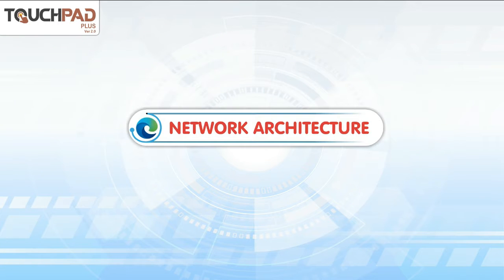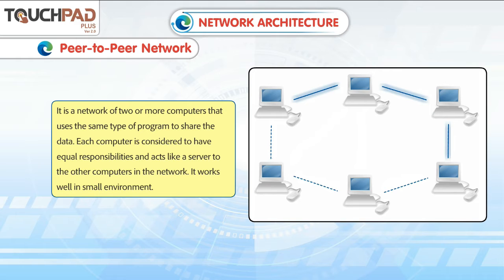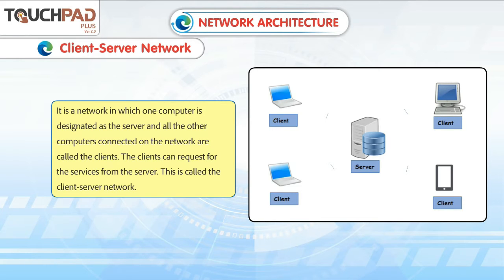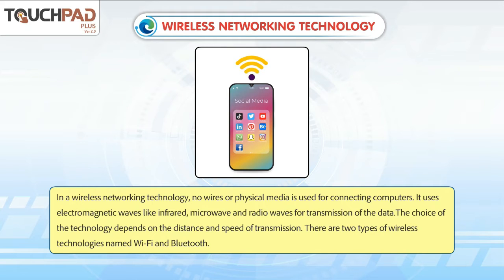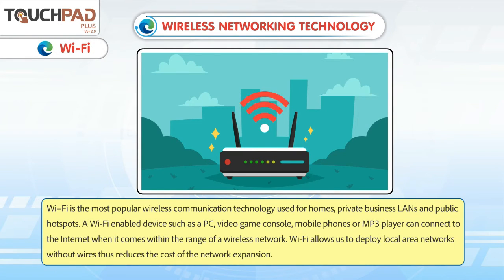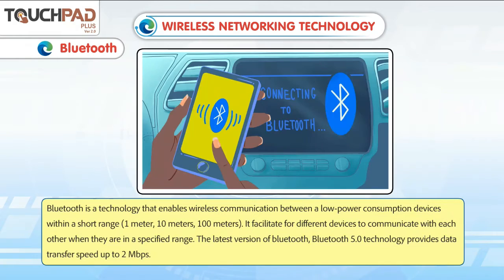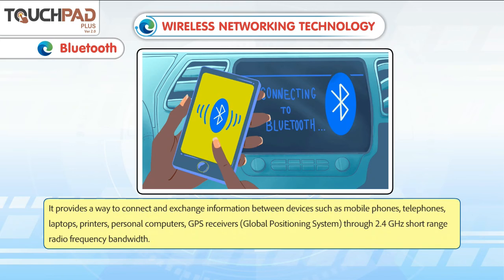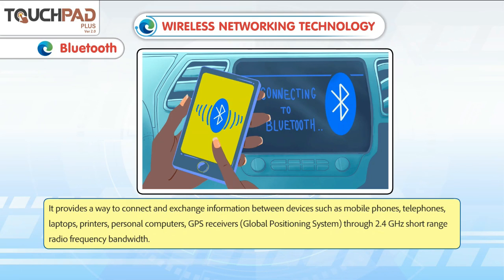Network Architecture & Wireless Networking Technology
In this video, the basics of network architecture and wireless networking technology will be introduced to the students.